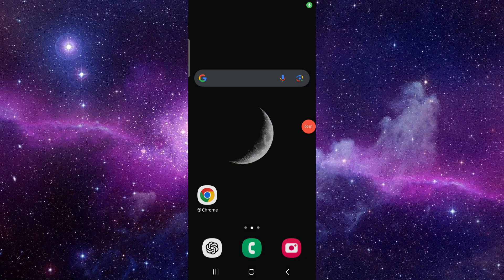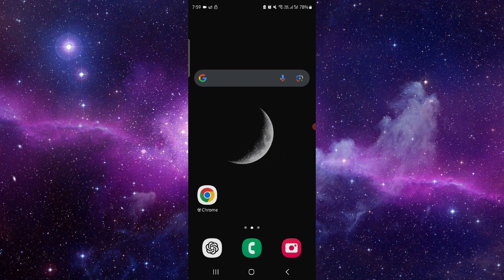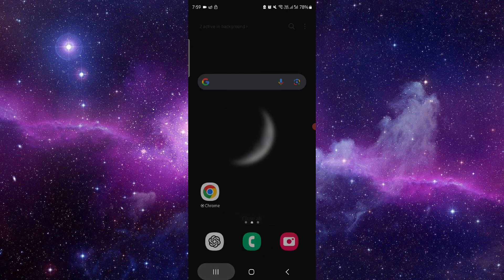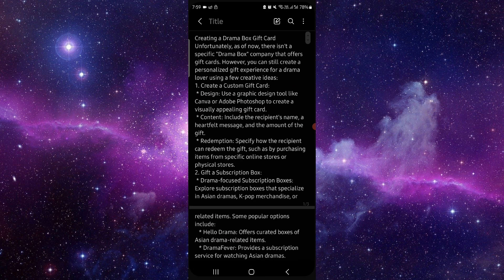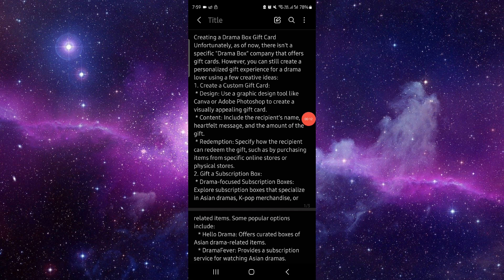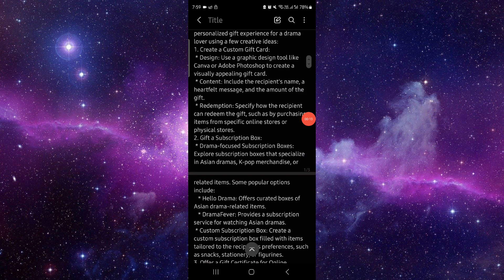✅ Can you create DramaBox gift code? (Full Guide)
In this video, we explore whether it's possible to create your own DramaBox gift codes and explain the legitimate methods available.

Key Learning Points:
• Understanding DramaBox gift codes
• Possibility of creating gift codes
• Legitimate ways to obtain codes